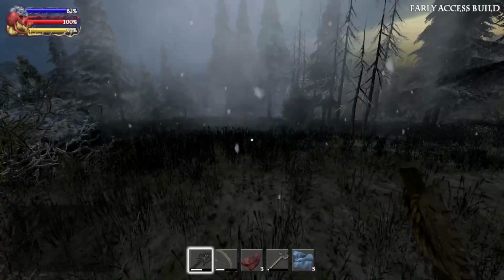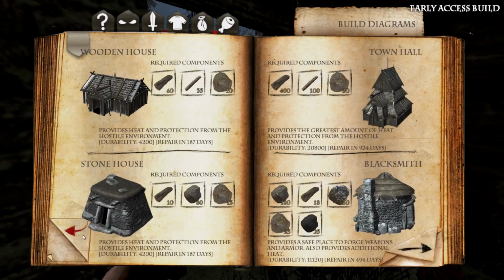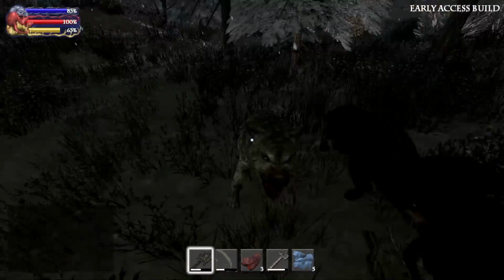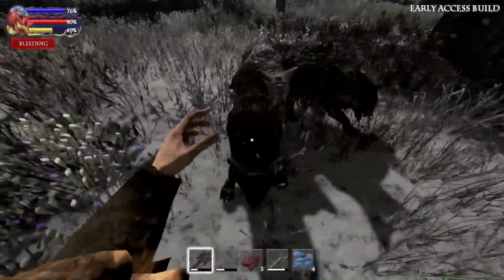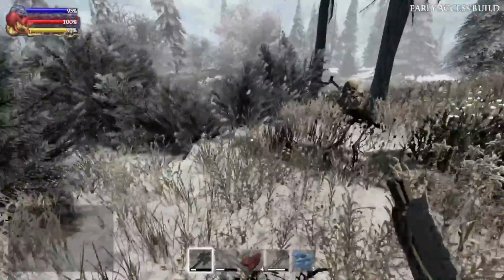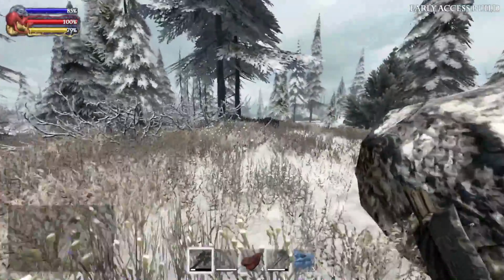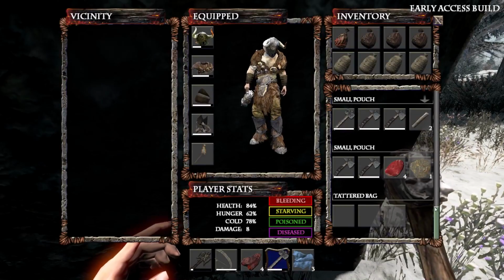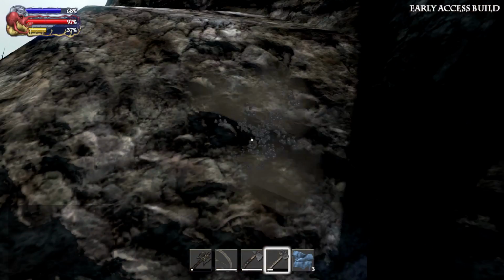Savage Lands - Episode 15 - WOLVES EVERYWHERE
Lost at sea and marooned on the shores of a strange and mysterious island, your fight to survive has begun. Explore this hostile world, gathering scarce resources and forging the weapons needed to fend off the ferocious creatures lurking all across the Sundered Isle.